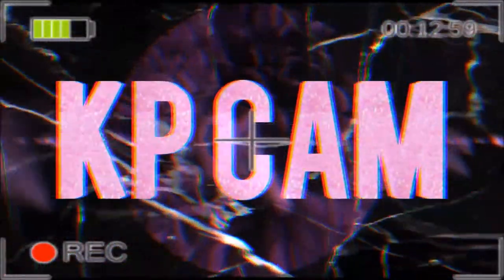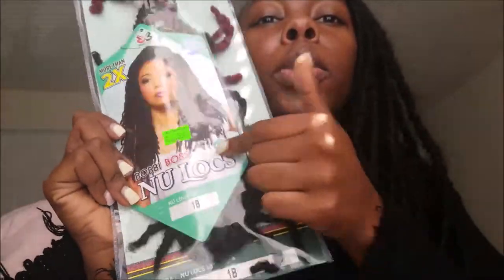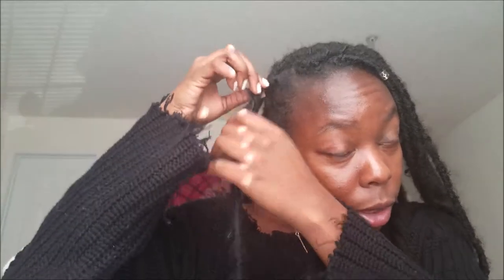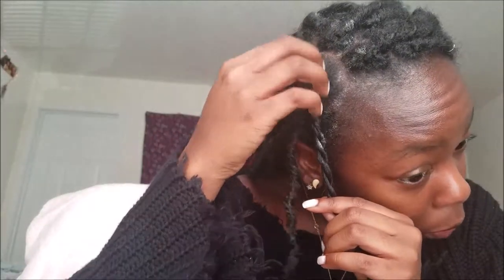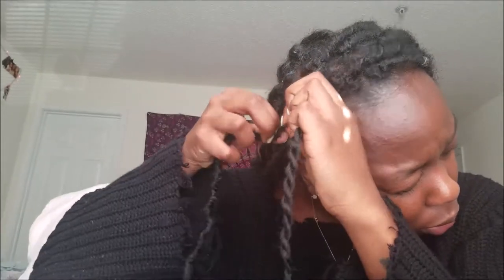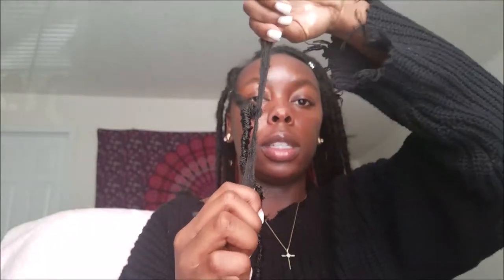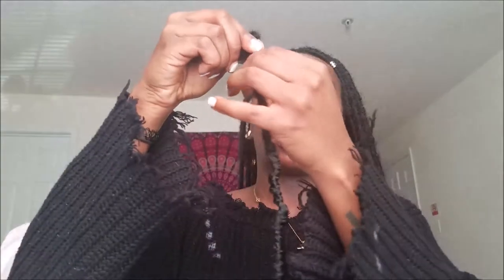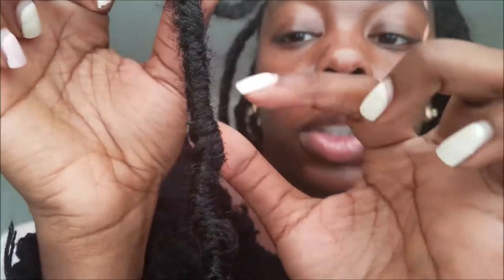SUPER LONG 36" CROTCHET FAUX LOCS!!! | KP CAM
💜✨READ THIS✨💜

DON'T TO WATCH IN 1080p

Hope you enjoyed this video, as much as I enjoyed making it.

~ Background !! ~

Name: Kendra Payne
Age: 20
Hometown: Richmond, Virginia
School: North Carolina A&T State University
Classification: Junior
Major: Architectural Engineering
Camera: Galaxy S7
Editing: Windows Movie Maker